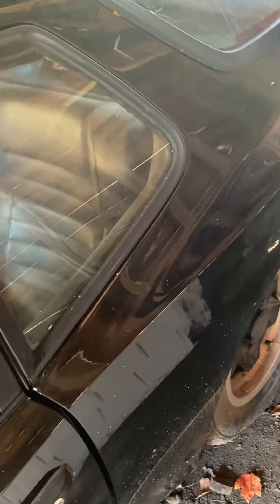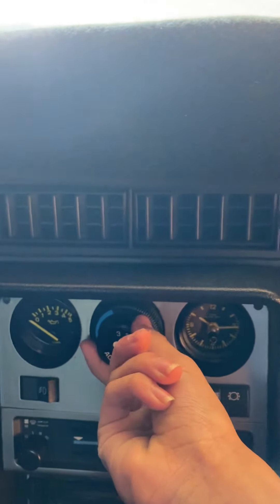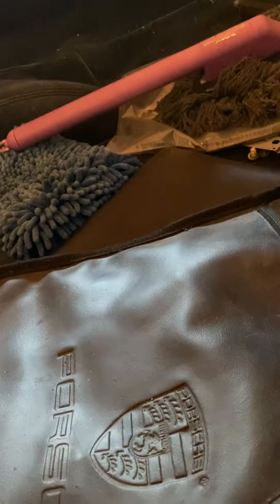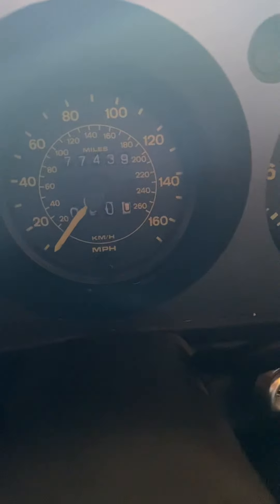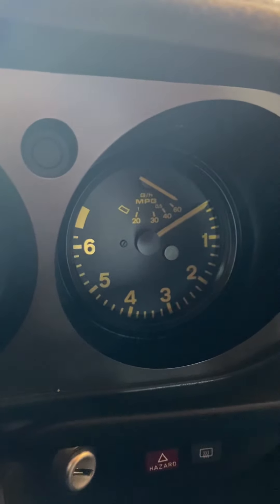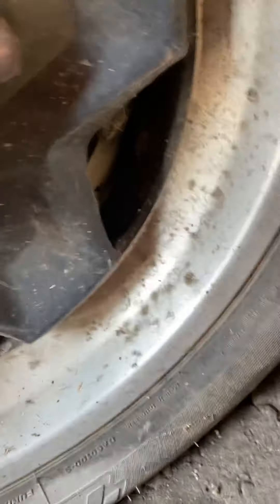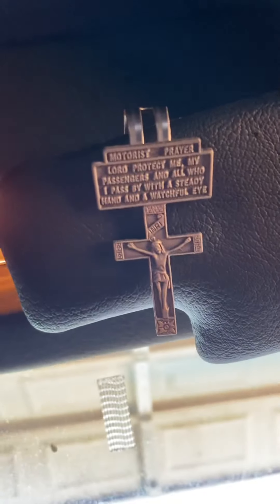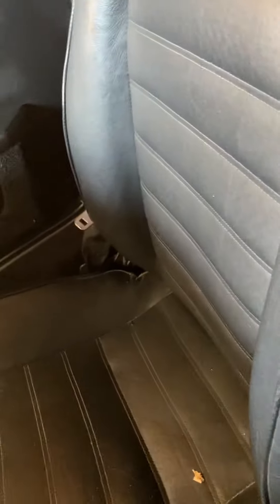What’s in the garage?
im out of ideas

please help